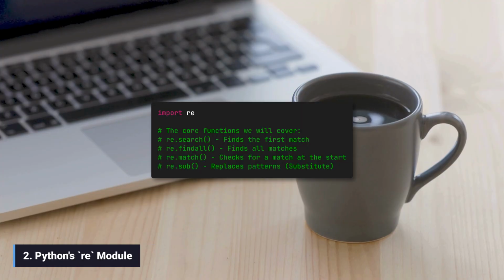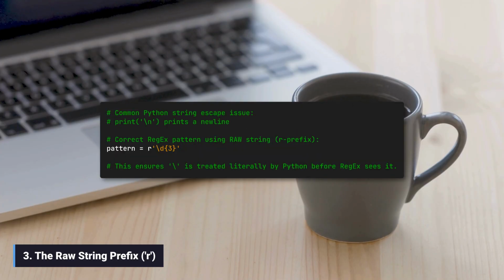[Python for Beginners]: 24.01. Regular Expressions: Introduction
Chapters:
00:00:28 1. Why Use Regular Expressions?
00:00:54 2. Python's `re` Module
00:01:22 3. The Raw String Prefix ('r')
00:01:58 Summary